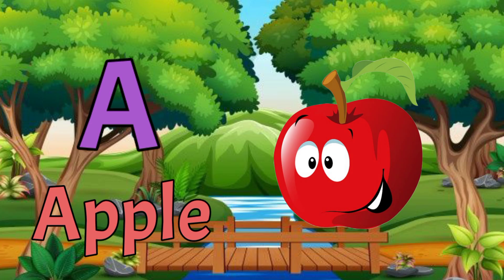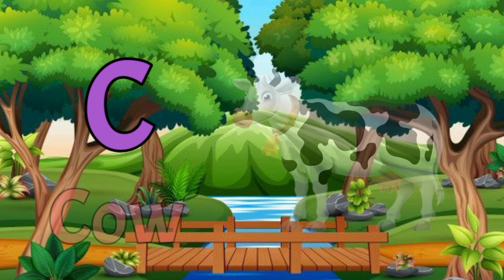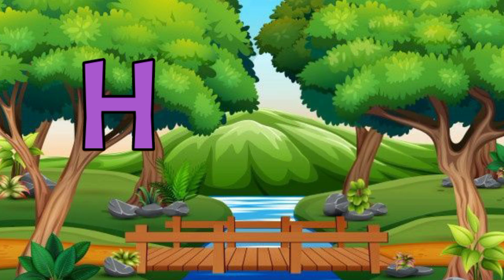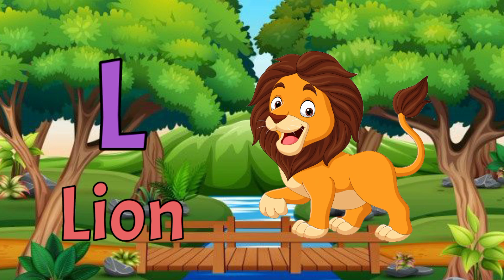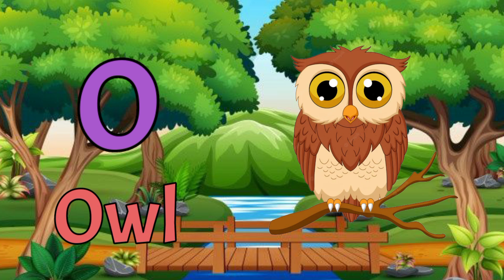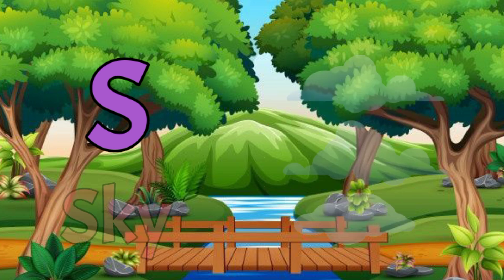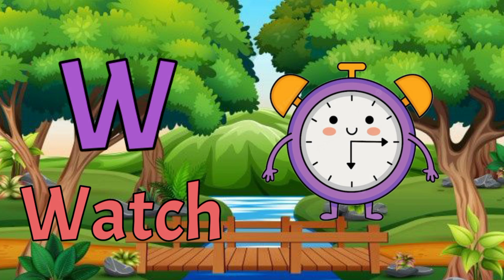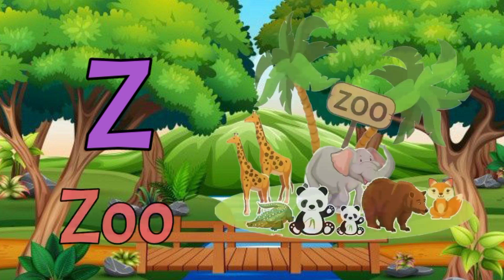a for apple a for ant, a for apple, abcd, abcd abcd, a for apple b for ball, phonics song, alphabet